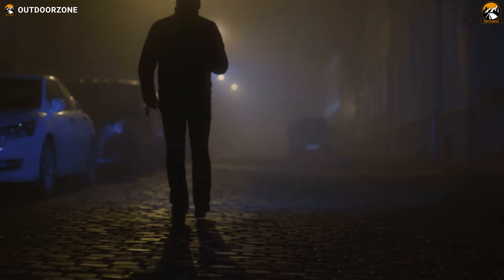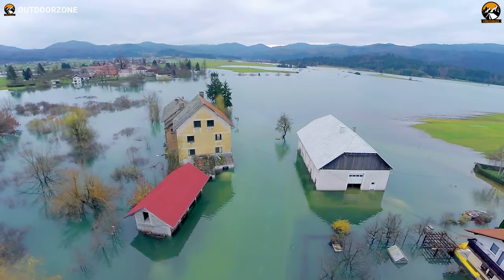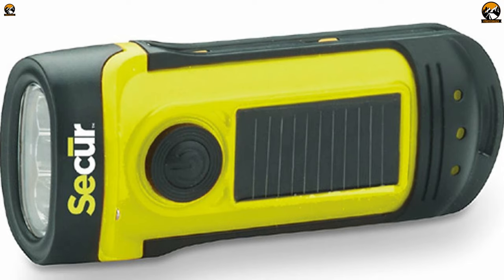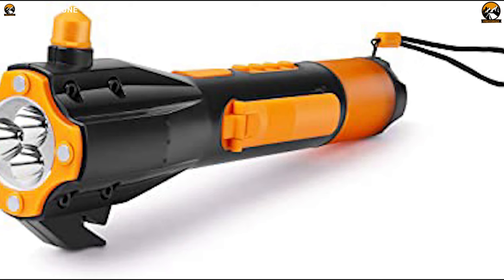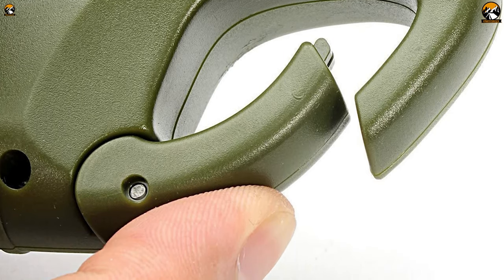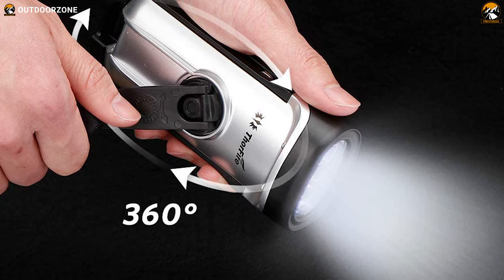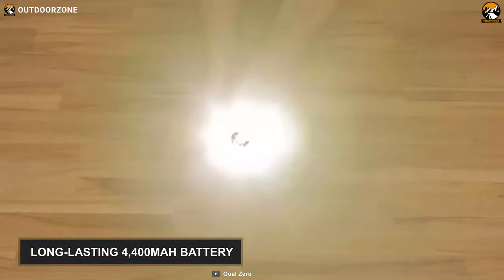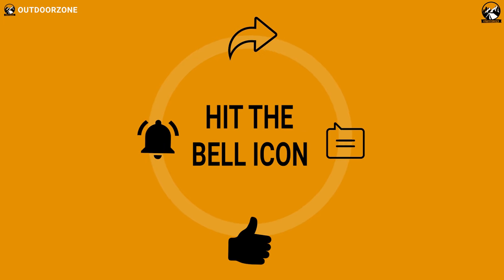5 Best Hand Crank Flashlights for Emergency Use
Best Hand Crank Flashlights are going to save your day as they can operate without a battery or electricity. In this video, we have talked about the 5 Best Hand Crank Flashlights for Emergency Use.

0:00 - Introduction

01:13 - 5. Secur SP-1002

02:42 - 4. LifeLight LED Emergency Flashlight

04:19 - 3. Simpeak Hand Crank Solar-Powered Flashlight

05:44 - 2. ThorFire Hand Crank Solar-Powered Flashlight

07:06 - 1. Goal Zero Torch 250 Flashlight